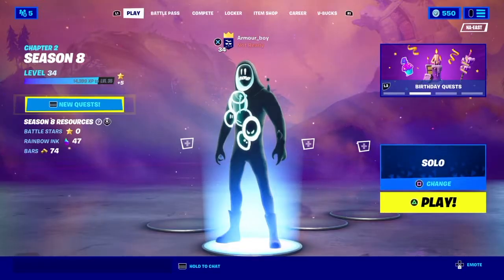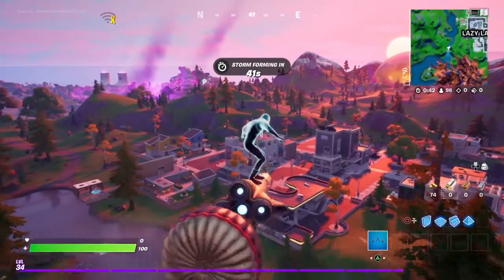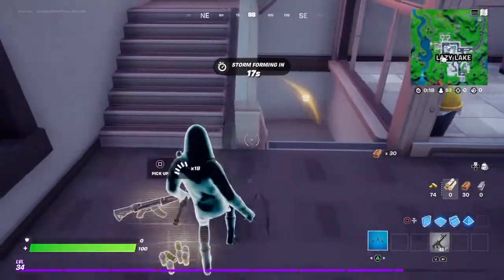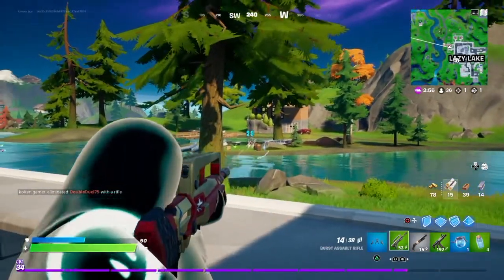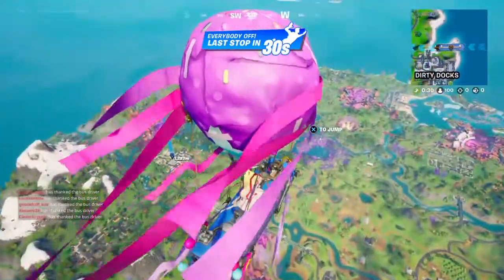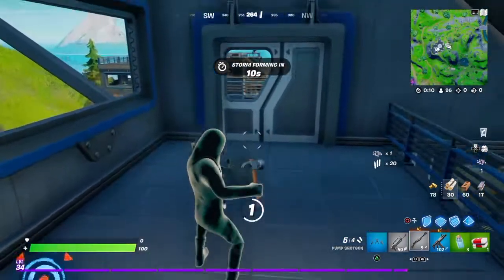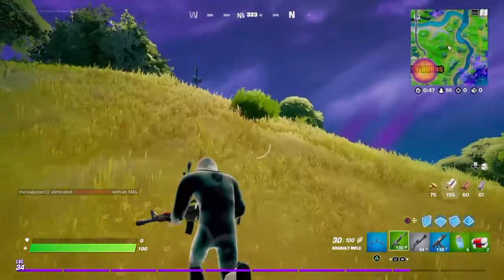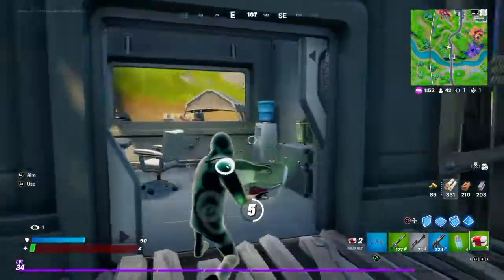Fortnite - LEVER vs CHARGE SHOTGUN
Hey YouTubers hope you enjoy my first video. More to come.

This video puts the lever action shotgun up against the charge shotgun. Lets see which one gets the most elims.